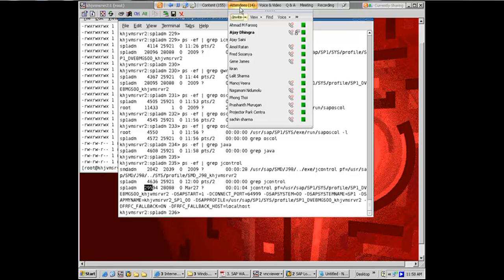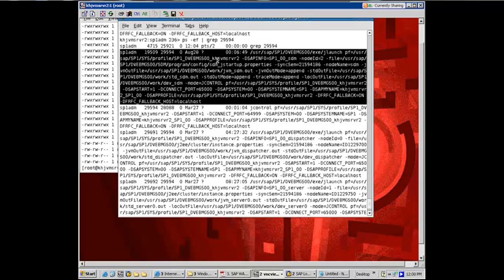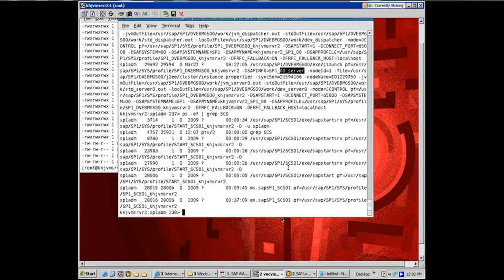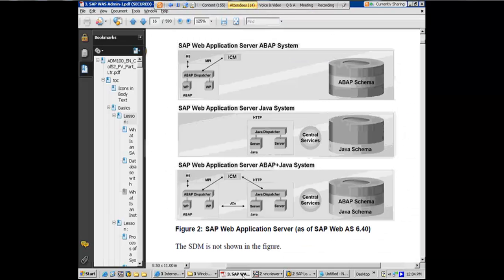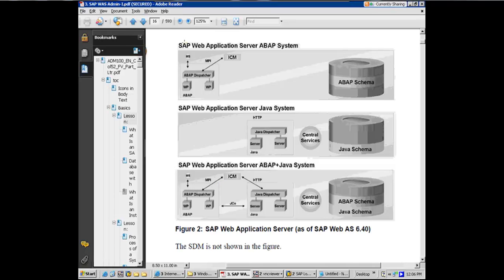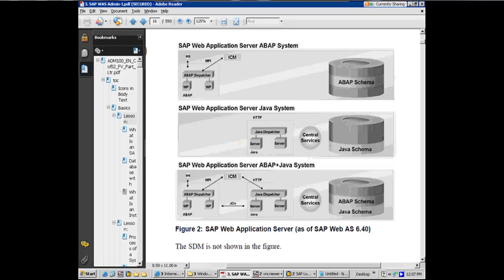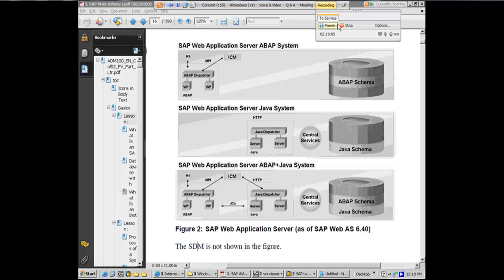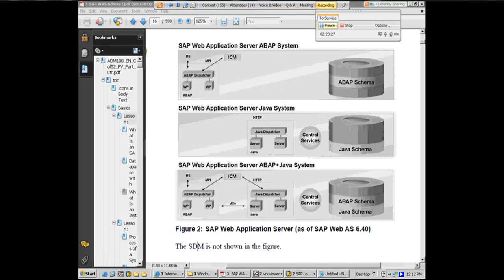SAP Basis Training video: DEMO 02 - 09/17